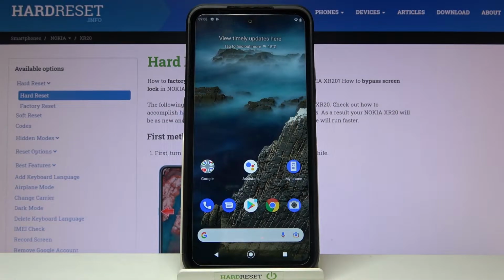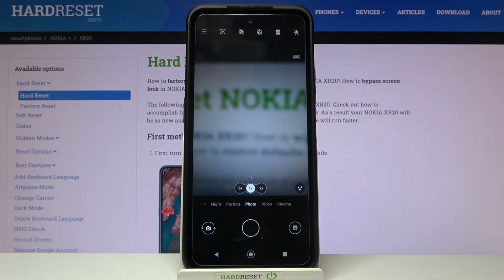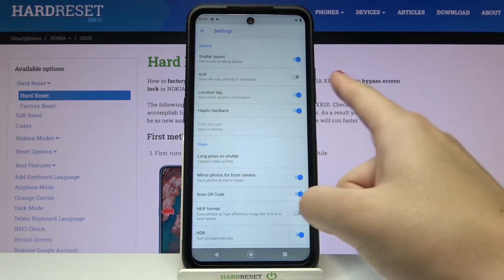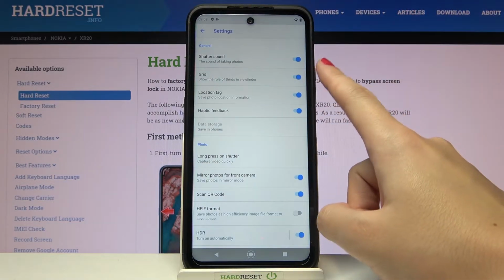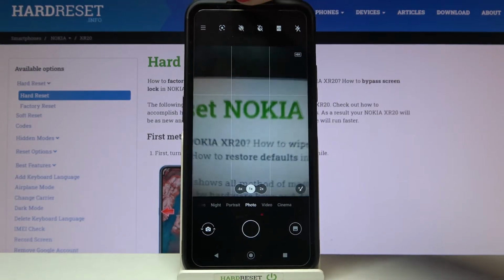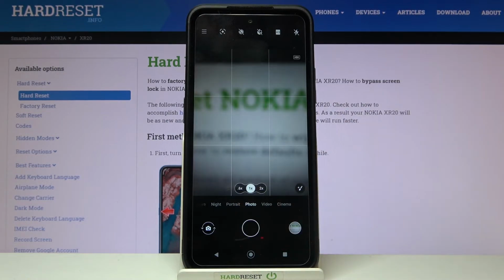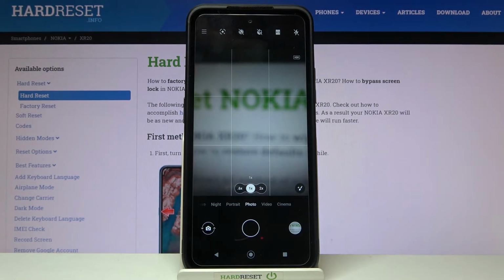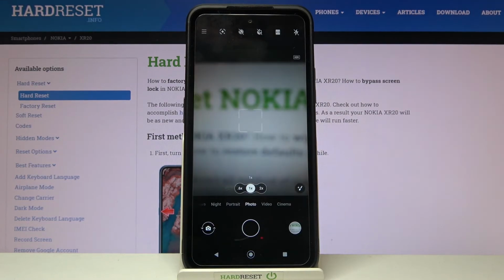How to Turn On/Off Camera Gridlines on Nokia XR20 – Camera Features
Hello everyone! Notice that all of your photos were taken at an oblique angle on your Nokia XR20? Or does it often happen that hands, feet or head do not get into the frame, when you take a photo? We have found a solution to this problem! If you are wondering how to control the camera grid lines in your Nokia XR20, how to turn them on and off, then this video is for you! Here, we'll show you how easy you can find the correct camera settings and how to enable this great feature. Thanks to him, you can take harmonious photos according to the rule of thirds and build the right composition. So follow all the steps shown and successfully change the camera grid lines on your device! If you need more information, visit our YT channel HardReset.info and discover many helpful guides for Nokia XR20.

How do I Change the Grid on my Camera?
How to Enable Camera Gridlines on Nokia XR20?
How do I Turn Off Gridlines on my Camera?